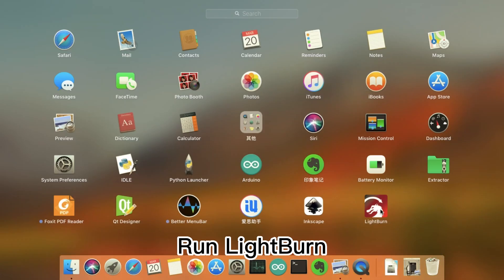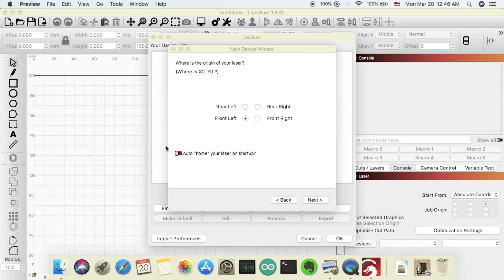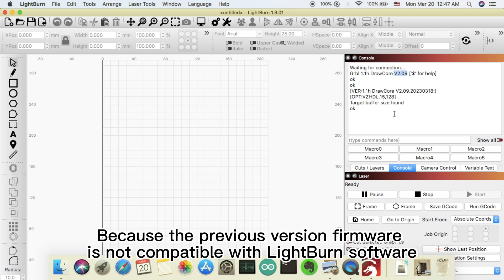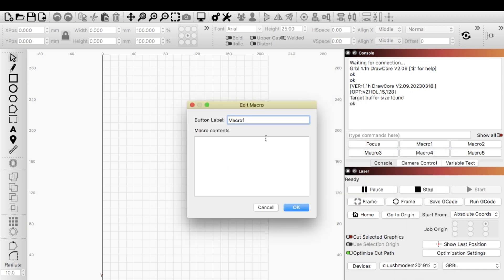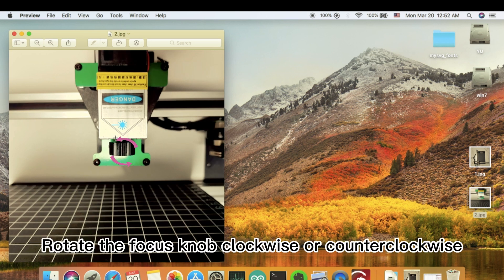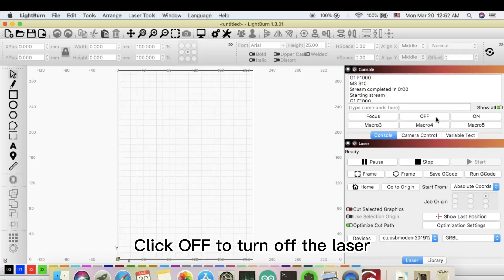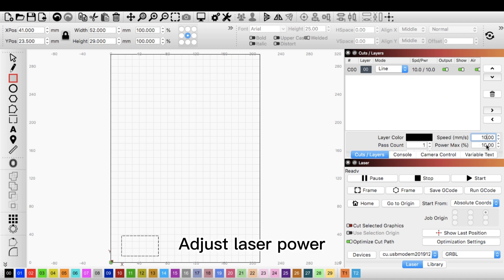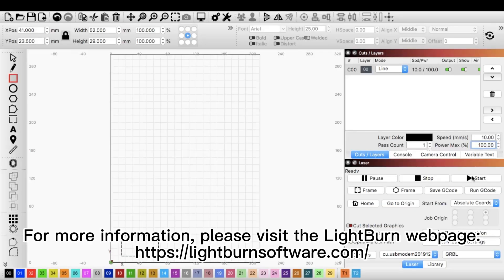How to Use LightBurn software for iDraw 2.0